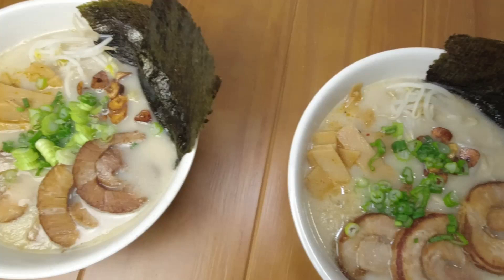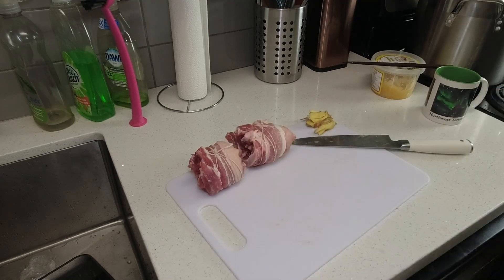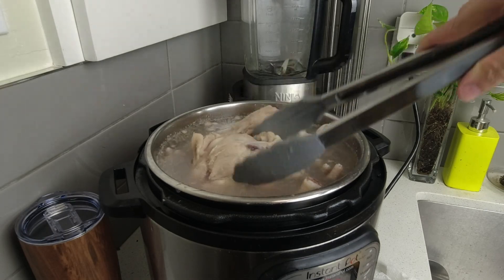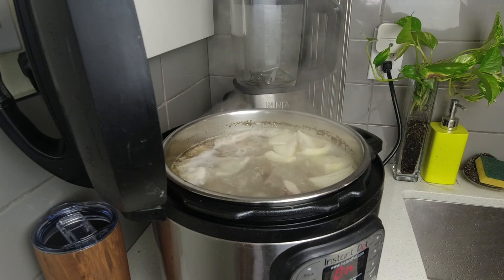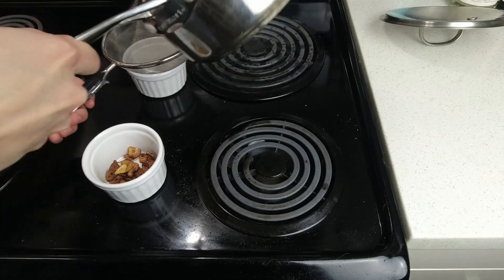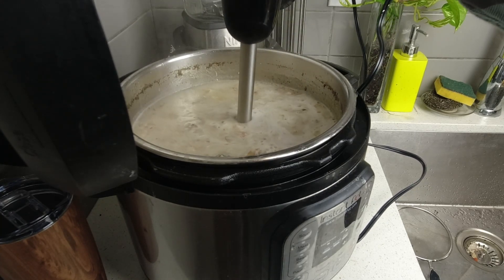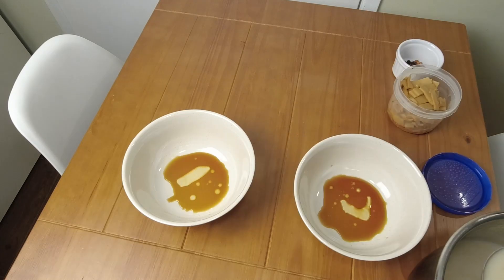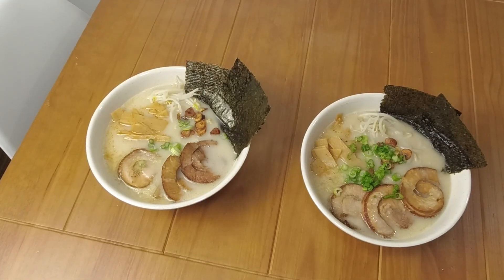Making Japanese Tonkotsu Ramen with Instant Pot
Making Japanese Tonkotsu Ramen with Instant Pot - When all those dine-in are closed, and you have cravings. Why not make your own Tonkotsu Ramen at home?

I won't lie, but there is a lot of time and effort put into this bowl, but was it worth it? Totally! I think homemade stuff is underrated. In this video, I outlined the basic components of what makes a good Tonkotsu Ramen.

I have been cooking for the last couple of years, and the very first Ramen bowl that I have ever made was when I was a high school student in Japan. It was my obsession with eating Ramen that made me keep making and refining my techniques.

Two key components I opted out of are using the actual Ramen noodles and the Ramen Eggs. I found out that I'm food sensitive to gluten and dairy so I avoid using them in this video. One critical feedback for improvement is to make a stronger Tare for my depth of flavor in the broth.